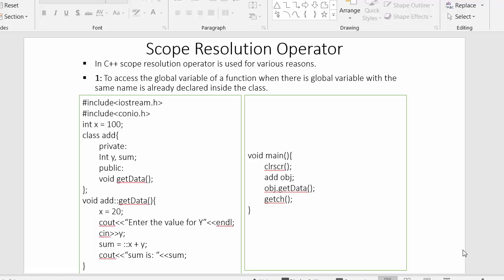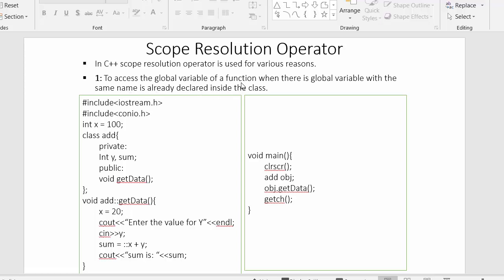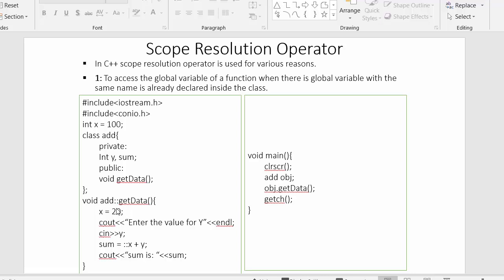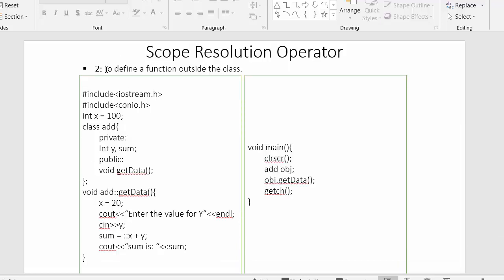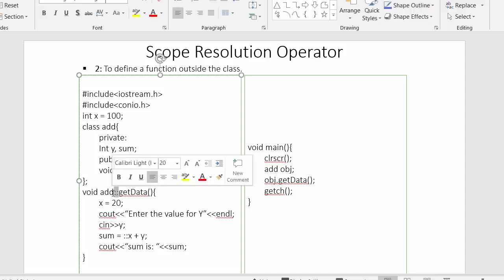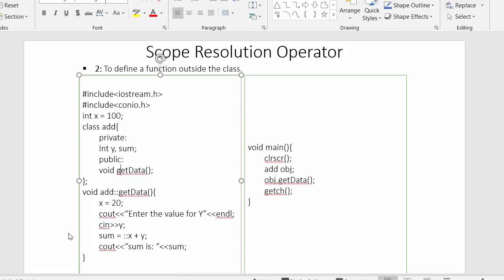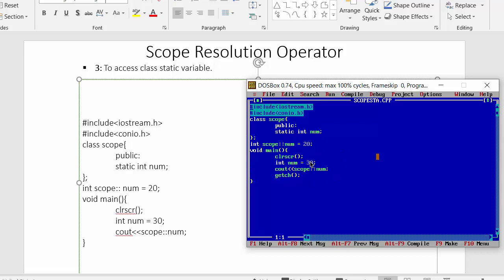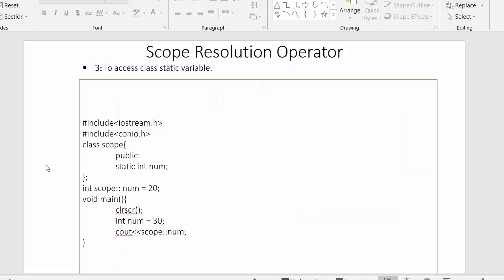What is scope resolution operator in C++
What is scope resolution operator in C++ is a video tutorial for beginners.
What is scope resolution operator in C++ is a video tutorial for beginners to learn about the important concepts of object oriented programming. In this video we will learn about scope resolution operator and various uses of scope resolution operator in C++. We will also learn about the advantages of scope resolution operator in C++.